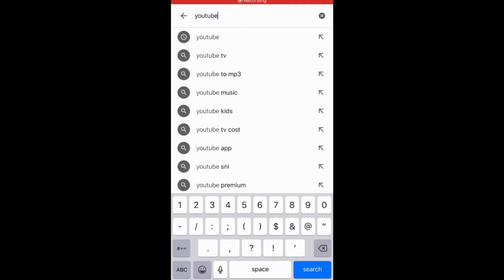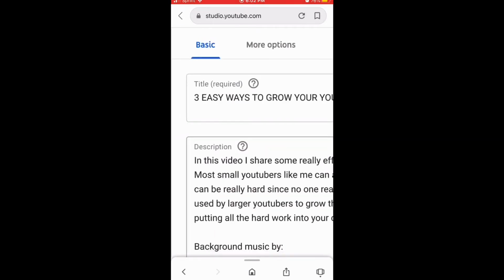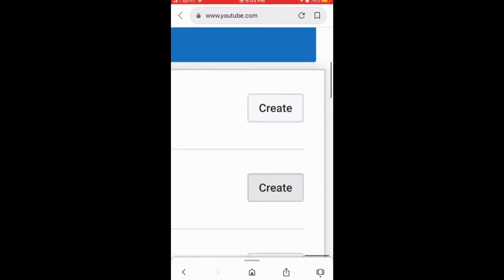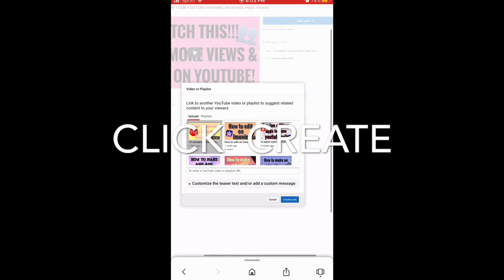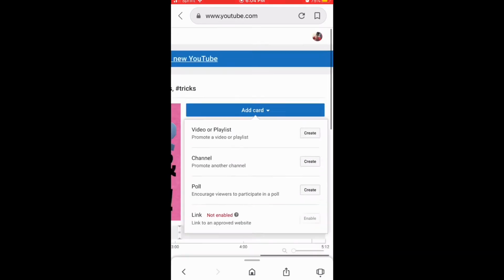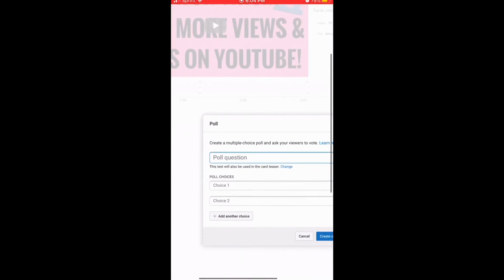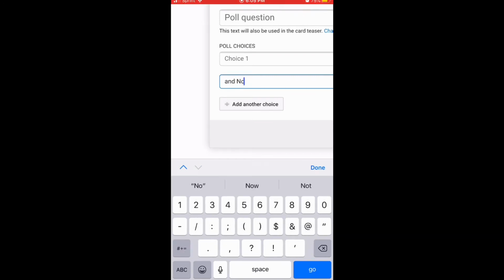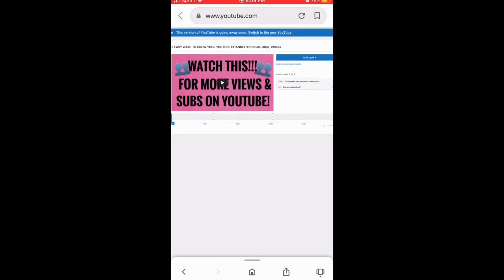How to add cards to your youtube videos!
In this video I teach you how to add I cards and polls to your video on youtube. Adding polls and cards really helps your channel because it keeps your subscribers watching. So if you need more watch time this is a great way to promote other video that people might or might not watch. This was hard for me to do when I first started so I thought this tutorial would be very helpful to people in my shoes.

Follow ma socials:
And any other social media u can find me by searching fathia_1

This is my first time posting on a saturday so if it’s a bit late i’m sorry. Make sure to comment the word “cards” in the comments so I know who actually reads my descriptions.

Tell me if you have a specific video you want me to do down in the comments below if really helps.